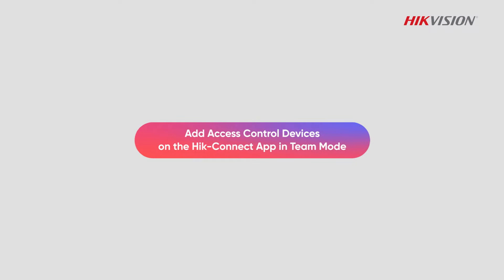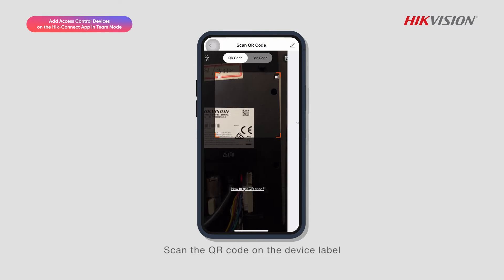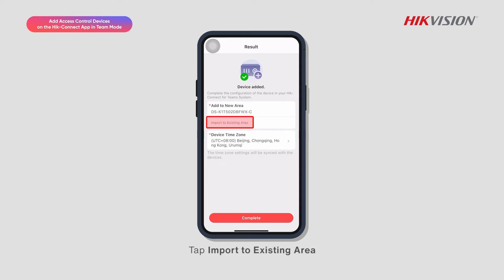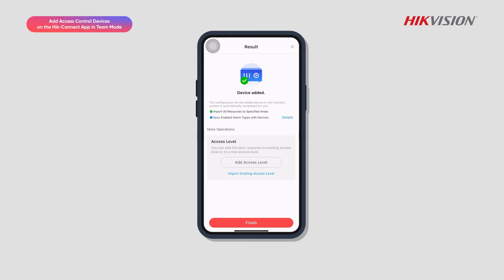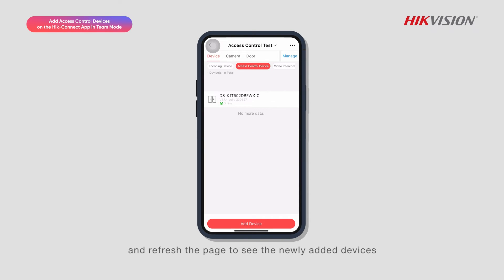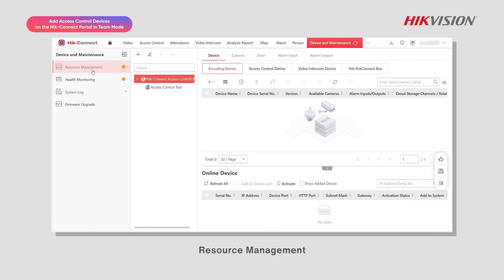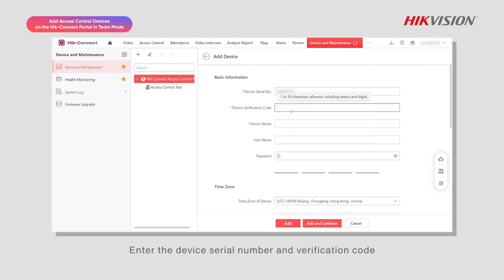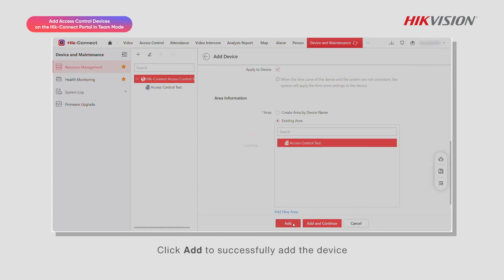How to Add Access Control Devices on Hik Connect for Teams